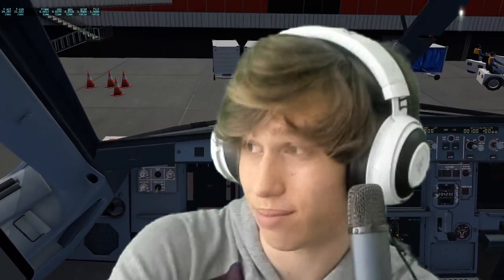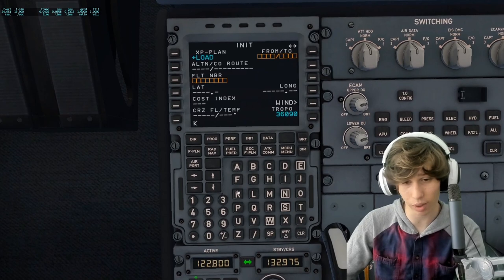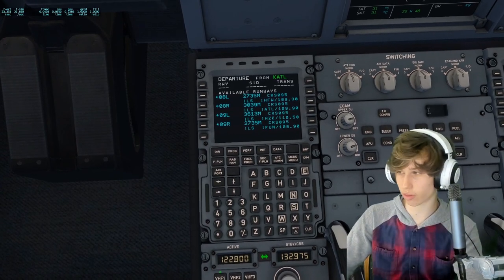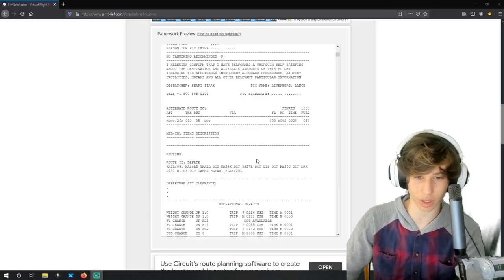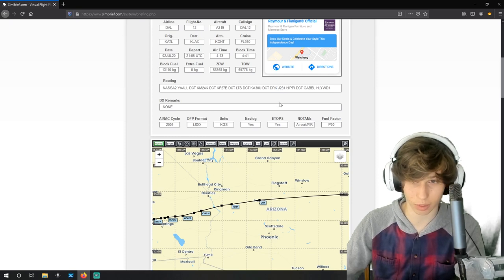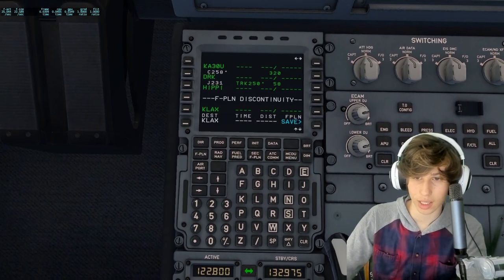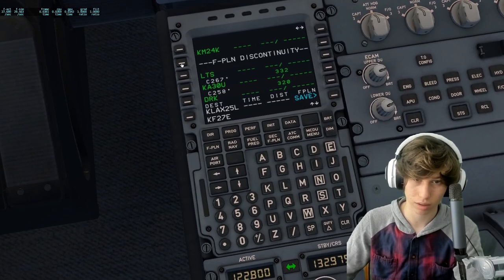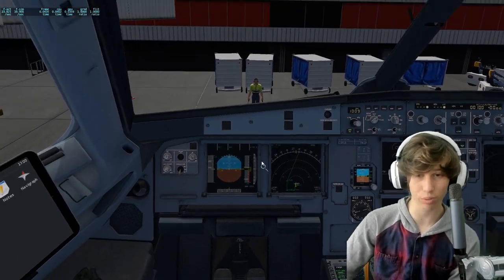AIRBUS / FMC (MCDU) TUTORIAL FULL SET UP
Want to learn how to set up and use the Airbus FMC or MCDU on the Airbus A320, A319, A321, Toliss, Flight Factor, FSLabs, or any Airbus product? This is a full tutorial showing how to complete the FMS or MCDU and plugging in a full route into the Airbus Flight Management Computer FMC.

My Sim Setup / Recommended Sim Hardware